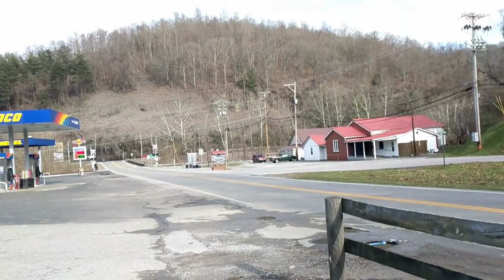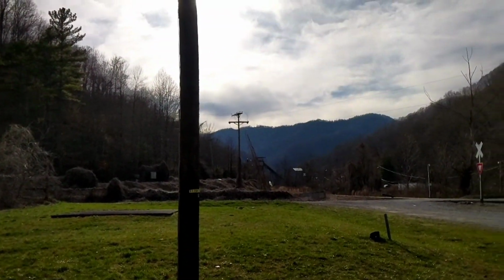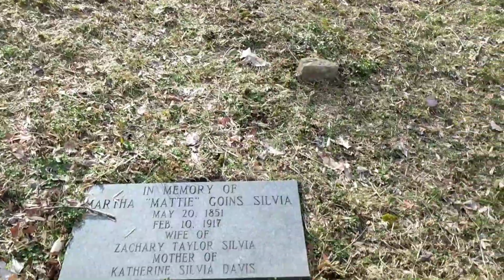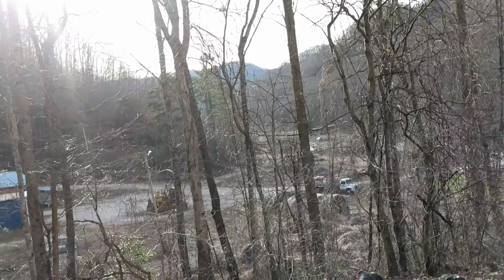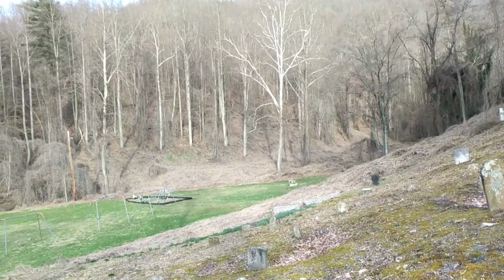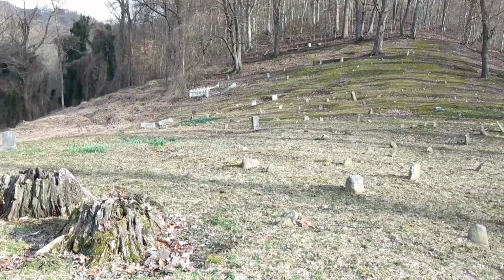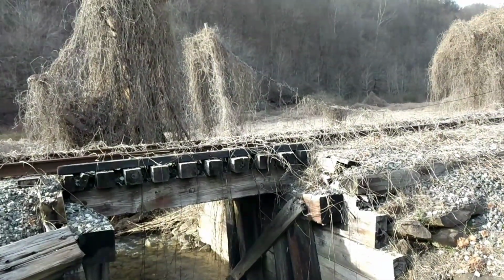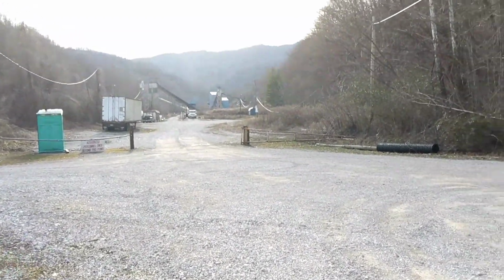Liggett KY, (And a Few Words About the Yancy Mine Disaster)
Join us as we go to the end of highway 72 in Harlan County and visit Liggett Kentucky.